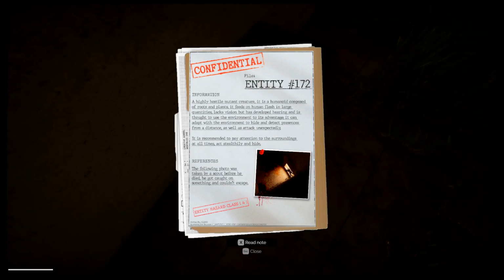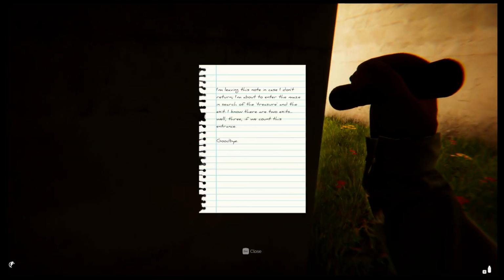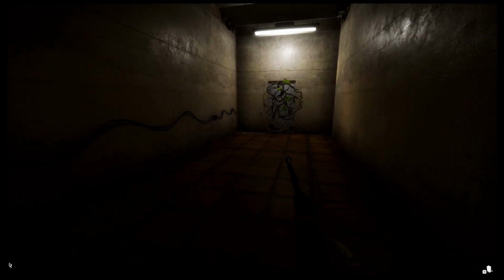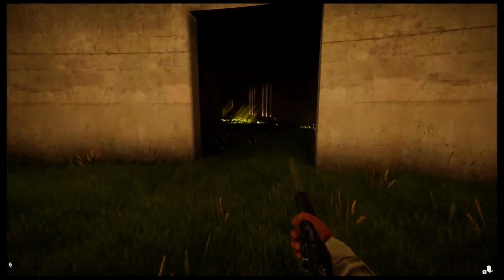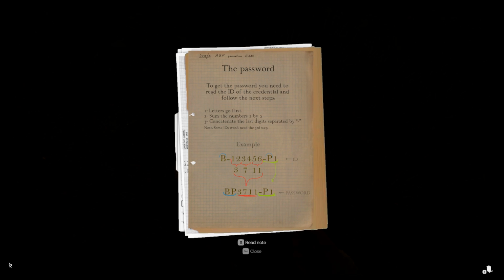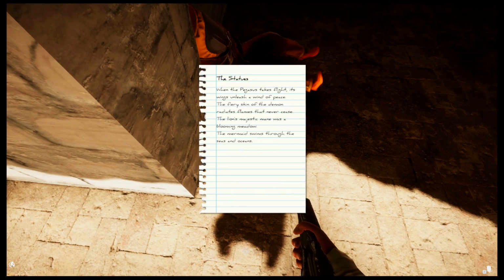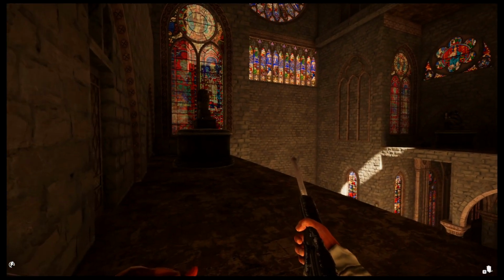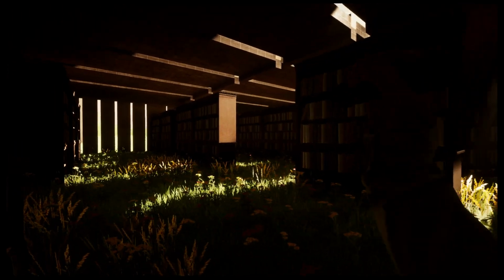Inside The Backrooms, Escaping The Grasslands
Here for a bonus Halloween video we have an updated and fresh level from Inside The Backrooms!